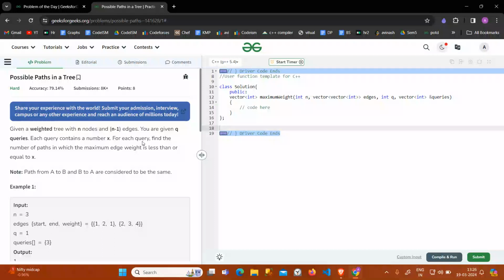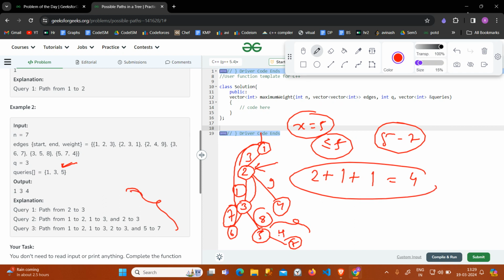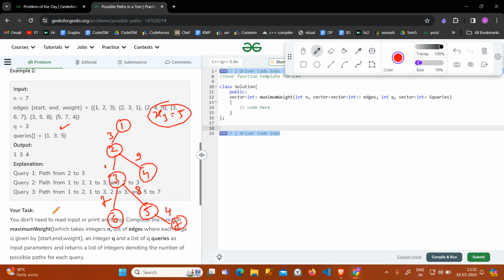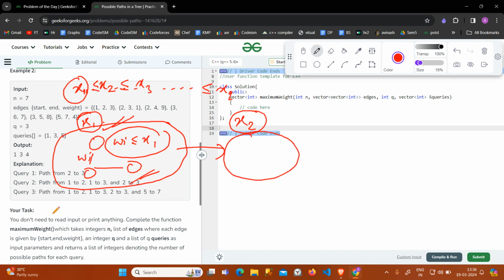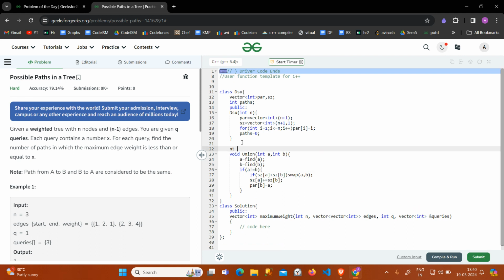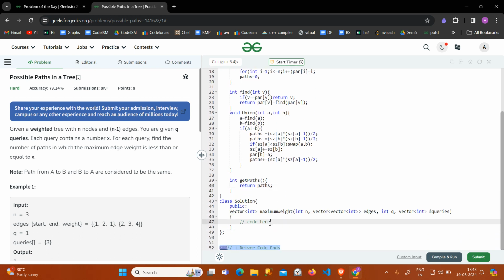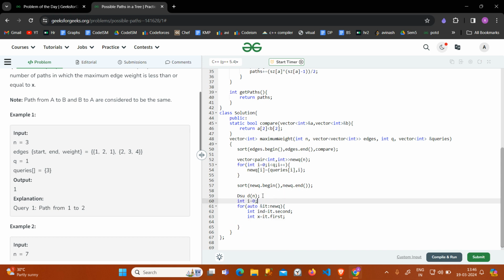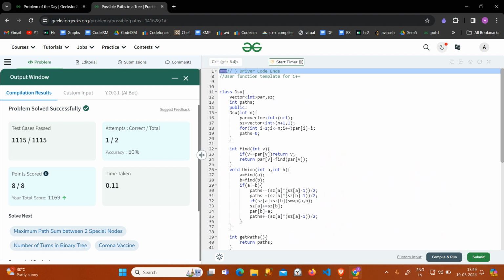Possible Paths in a Tree || POTD -19/03/2024